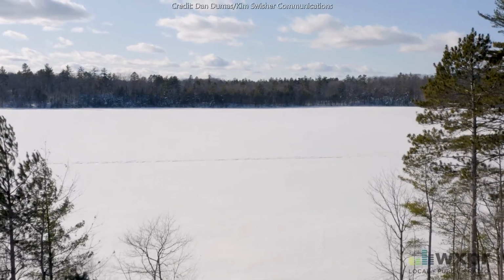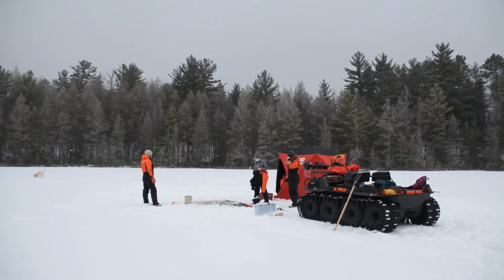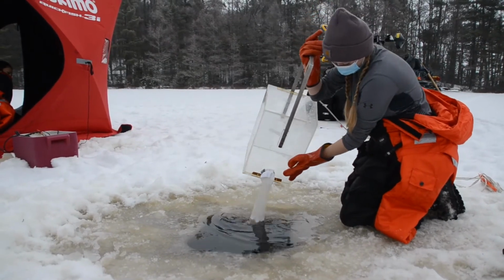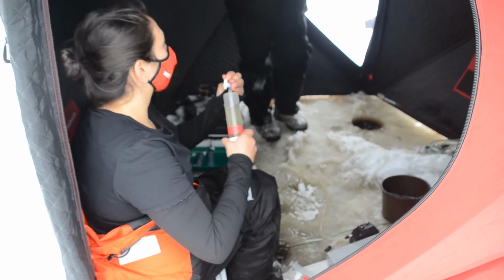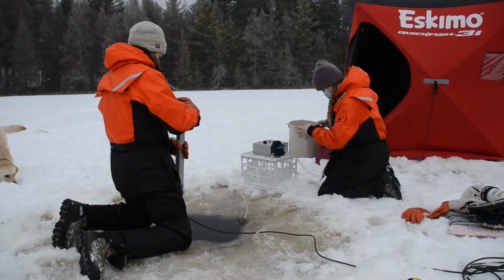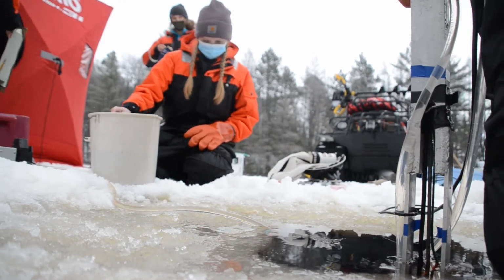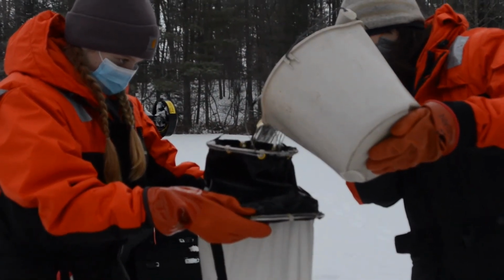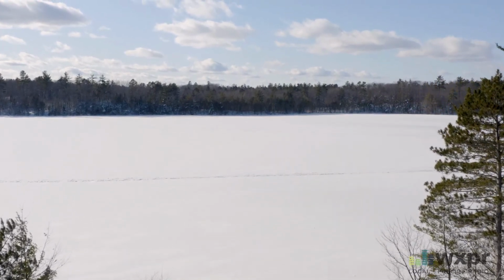WXPR Report: Why Researchers are Spending a Second Season Snowplowing a Frozen Lake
Reporter Katie Thorensen of WXPR in Rhinelander, Wisconsin shot this video of researchers at work in winter.

As climate change results in warmer winters in the Midwest, that means changing ice conditions on frozen lakes. For example, less snowfall would mean less snow cover on a frozen lake’s surface, which means more sunlight could shine through the ice and filter down into the water column.

We're curious to know what that might mean for water chemistry and biological processes and, well, all of the things going on under the ice.